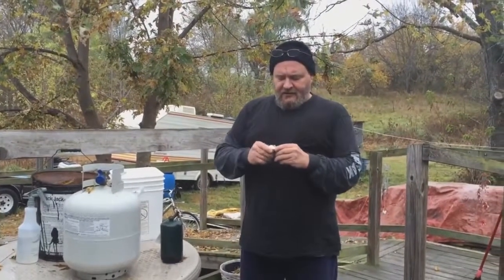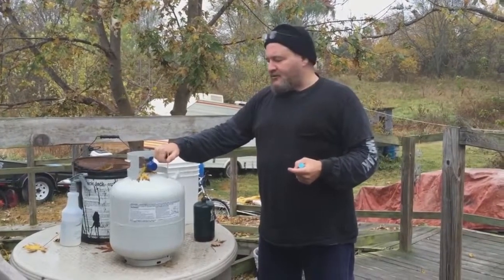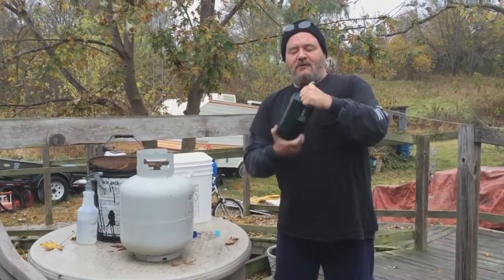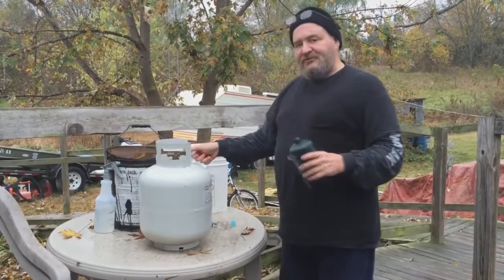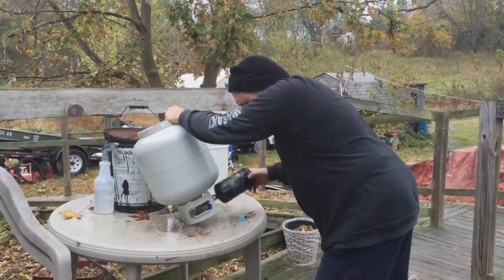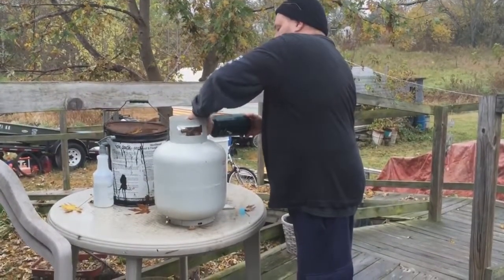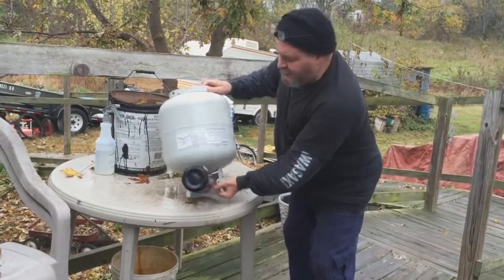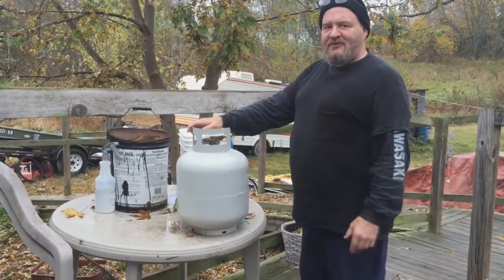Propane Refills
Team Fat Boyz is a Illinois Non-For-Profit organization that provides trips Fishing, Hunting, Camping and survival type trips for disadvantaged kids, handicapped children and adults,  Autistic children and adults, seniors and veterans. when funds allow we provide these kids with a fishing pole and little tackle boxes usually under $10.00 per box. I will change these user defaults when we have oll the videos moved from the old channel.